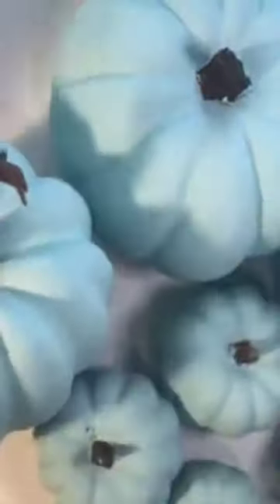DIY Turquoise Pumpkins!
Hello DIY enthusiasts!  Today I'm making beautiful Fall decor using dollar store plastic pumpkins.  Using some paint, stencils and Autumn-coloured floral stems, I will transform these synthetic pumpkins into a beautiful table or shelf decoration.  This will welcome all of your guests into your home with a friendly message of your choice!

Stay inspired!